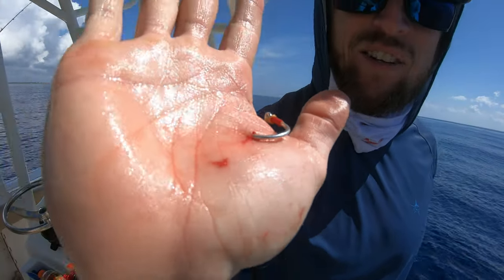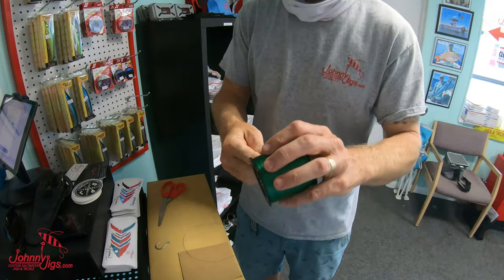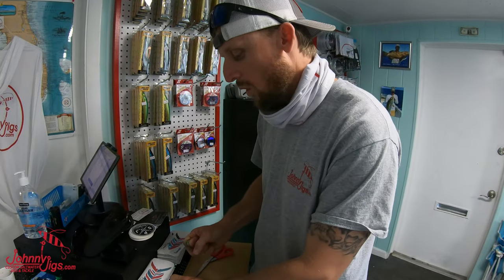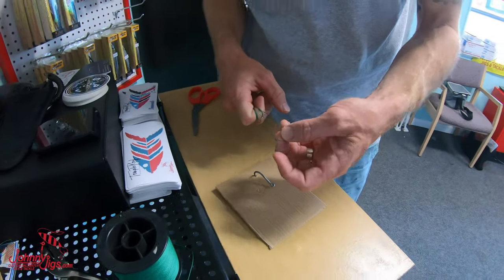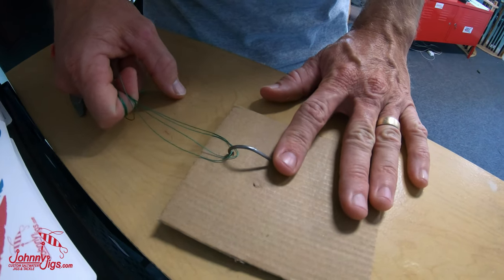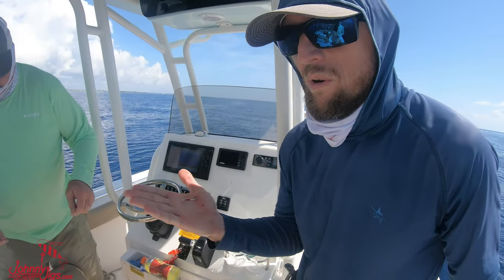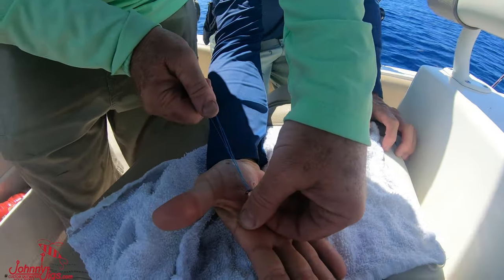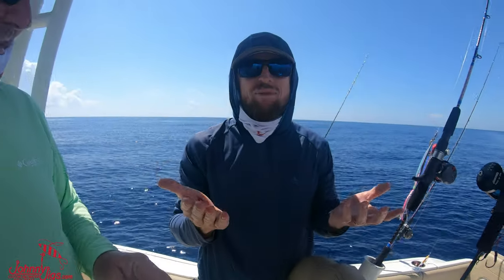How To Remove Fishing Hook in hand EASY Removal | Slow Pitch Jigging Assist Hook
Fishing Hook in hand EASY Removal
This is a short video I wanted to share with you guys to help if you ever catch yourself with a fishing hook (Slow Pitch Jigging Assist Hook) stuck in your hand. My friend Adam from Witch Doctor Rods has removed hooks from everywhere you can imagine. Adam said “Don’t worry I have removed hooks hundreds of times” and proceeded to tell us a story of how he removed a treble hook from a friends face. It’s a bit of a peculiar situation when you have a slow pitch jigging assist hook attached to a fired up fish and embedded in you hand.